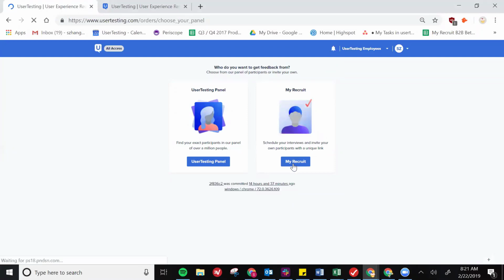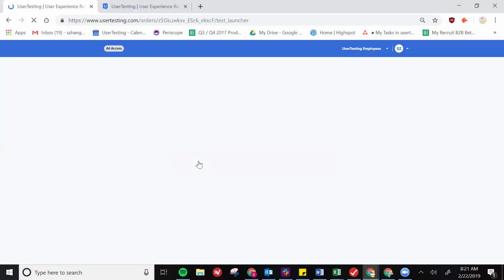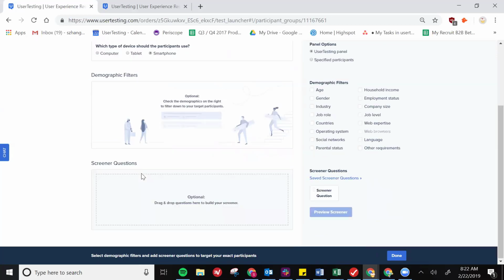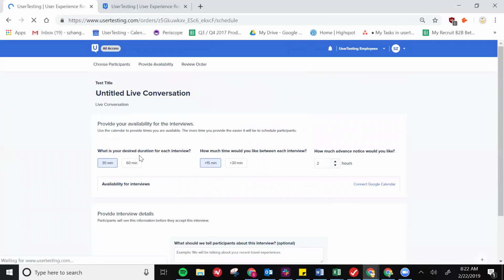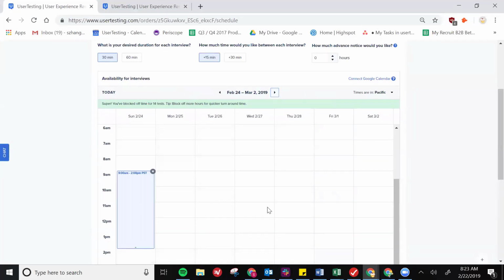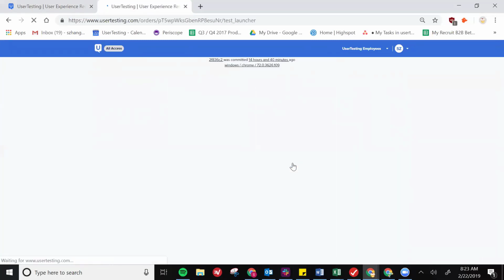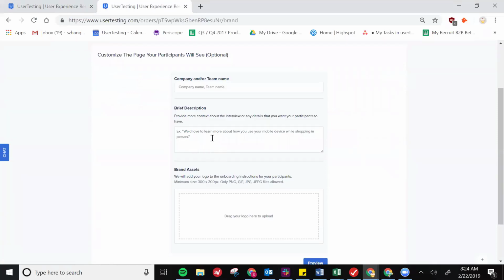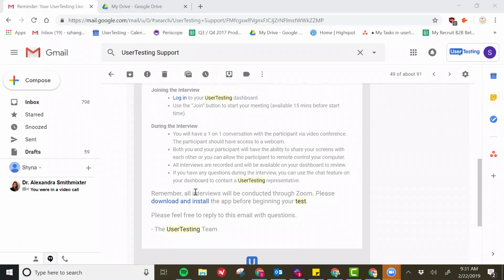Live Conversation Walkthrough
Walkthrough how a customer can set up a Live Conversation with the UserTesting Panel or their own customer via desktop and mobile, so they can access human insight anytime, anywhere.

UserTesting is fundamentally changing the way digital products and experiences are built and delivered by helping organizations get insights from customers–from creation through execution. Built on top of a world-class, on-demand sourcing engine, customers can receive fast, high quality, opt-in feedback from both our proprietary and partner-sourced audience networks around the world. UserTesting offers the industry's most comprehensive experience research solution. Unlike approaches that track user behavior or collect customer listening data on live experiences, then try to infer what that data means, UserTesting enables companies to get input earlier in the process, helping to reduce guesswork, and bring experience data to life with human insight. The company, formed through the combination of UserTesting & UserZoom, has more than 3,400 customers worldwide, including 75 of the Fortune 100 companies.